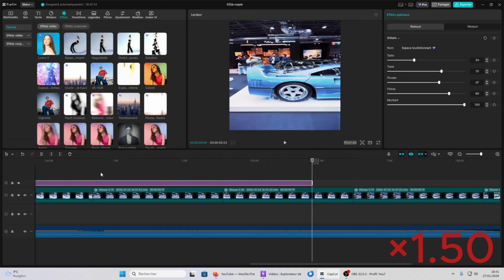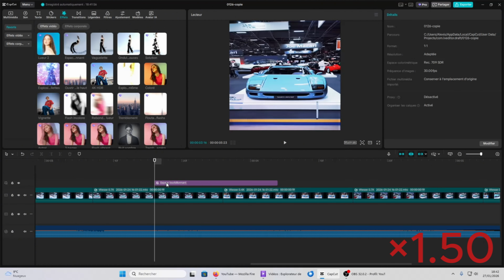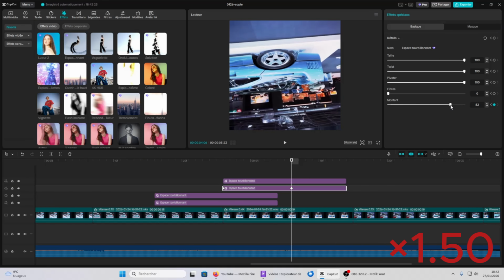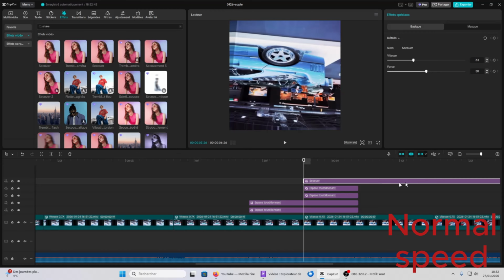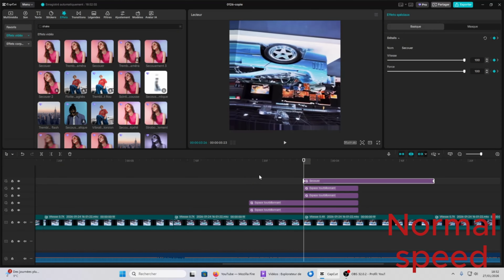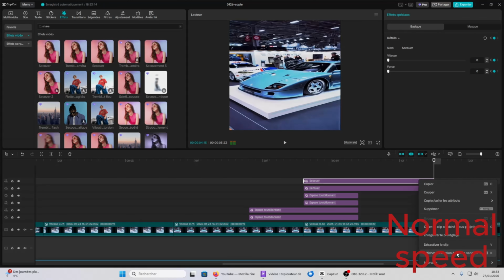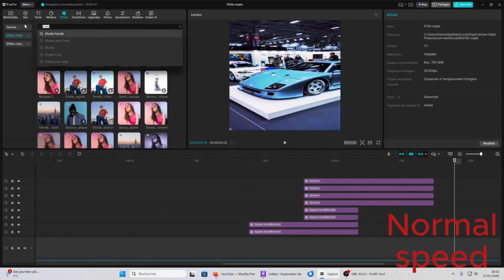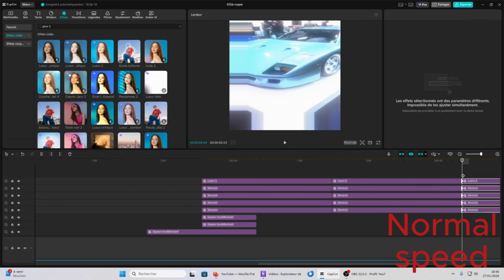Edit tutorial medium version prt2